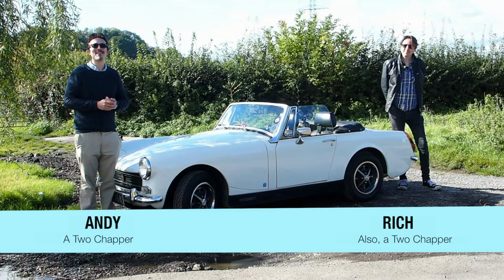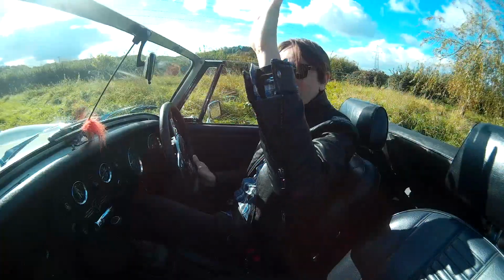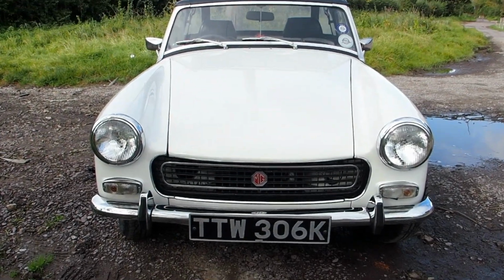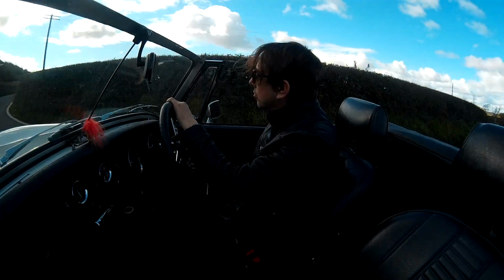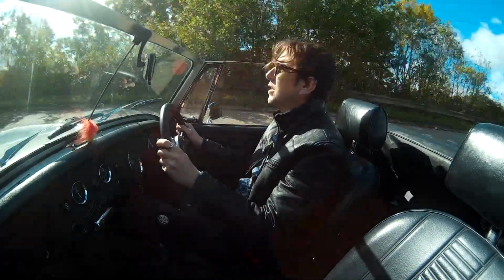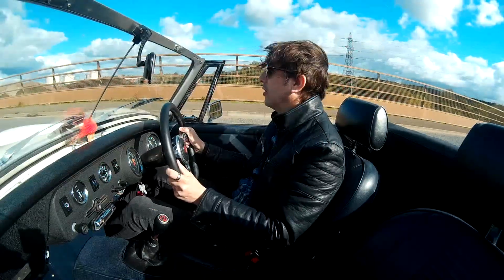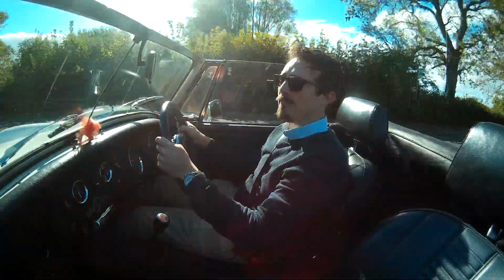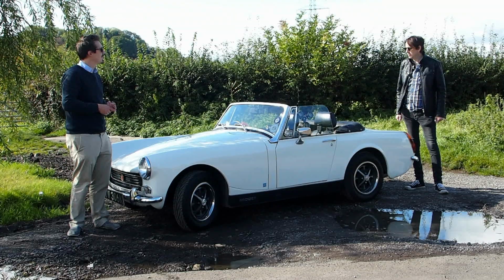1972 MG MIDGET 1275cc REVIEW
Looking at investing your hard earned into a classic British sports car? Then this 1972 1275cc MG MIDGET REVIEW will help you whittle down the selection!

Yes, Rich and Andy are back together again. We found one sunny day in October to film a covid compliant review of this little beauty.

The MG Midget is  world famous for being a cheap, fun, and mostly reliable way to enjoy top down classic motoring. This 1275cc MG actually has a refurbished Ivor Searle engine in it, but it is still a stock engine with no frills attached.

Rich also own an MG Midget, but has a later 1500cc engine version. Sadly however his car is now destined for parts, as it has rotten so badly, it would cost well over £8k to restore. and for that money you could get an amazing well looked after one.

We hope you enjoy this MG Midget Review, as always any questions or requests, throw them down below in the comments.

HUGE Thanks to Robert Cooke for the Drone footage, Richard Wharmby, Julian Flayand Michael Davis for the stills of their cars; AND to the Midget and Sprite Club, for all their support with Margo over the years.